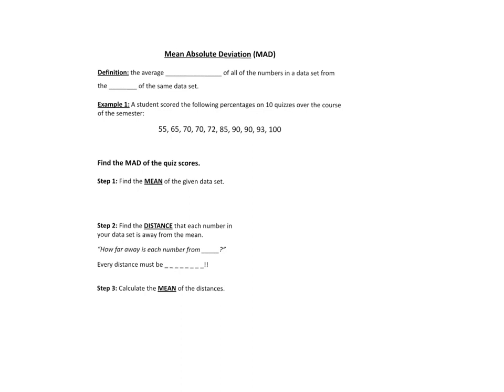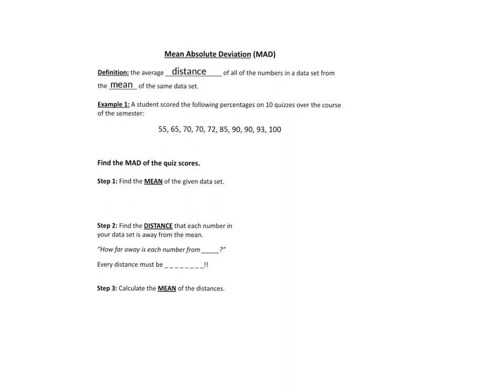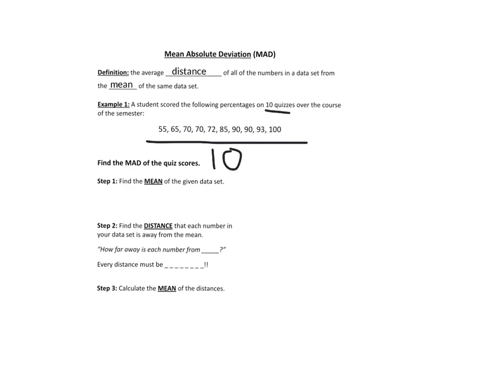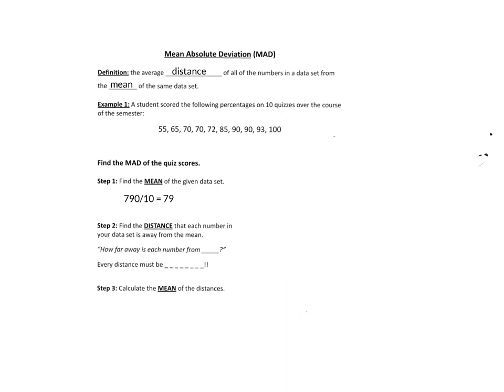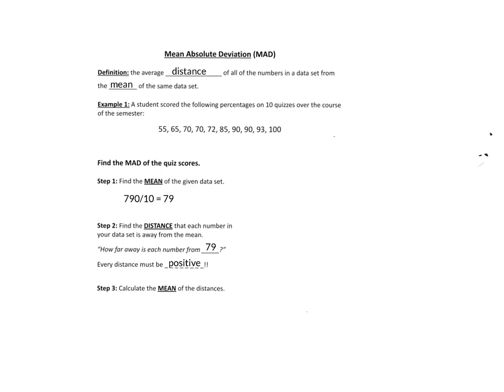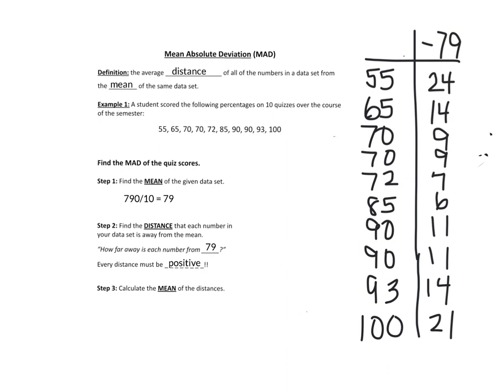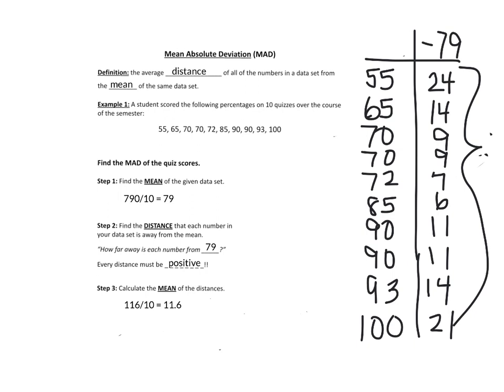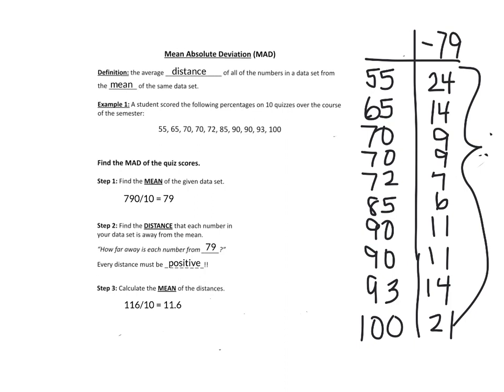Whiteboard 9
00:00 Slide 1
00:35 Slide 2
01:35 Slide 3
01:58 Slide 4